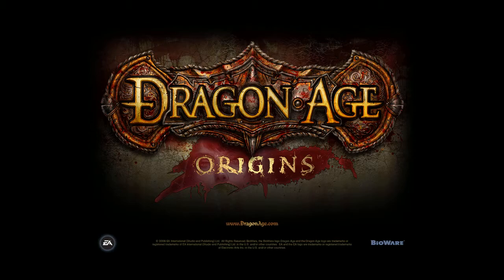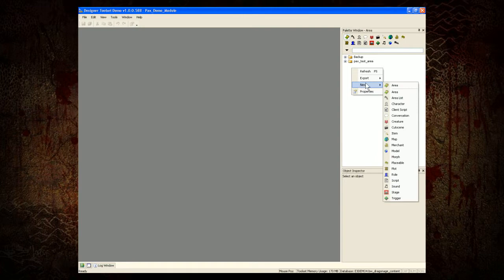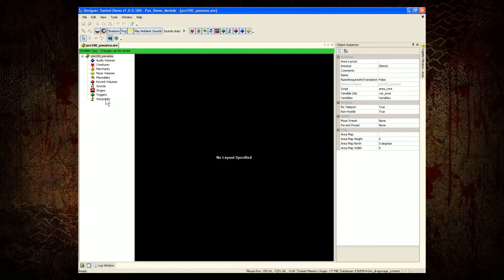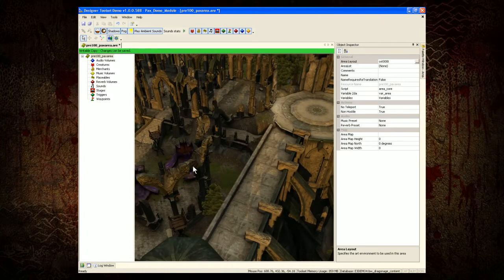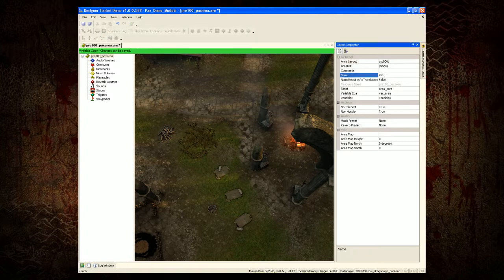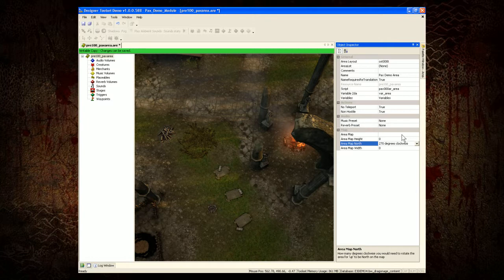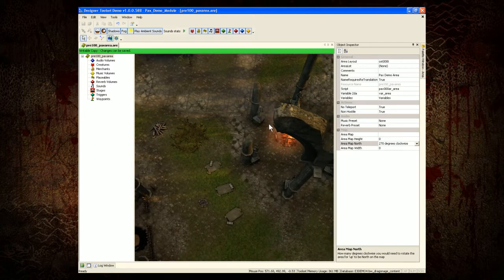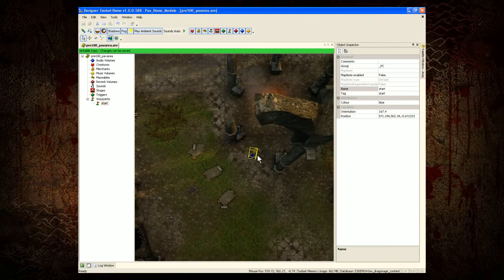Демонстрация редактора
Демонстрация инструментария игры